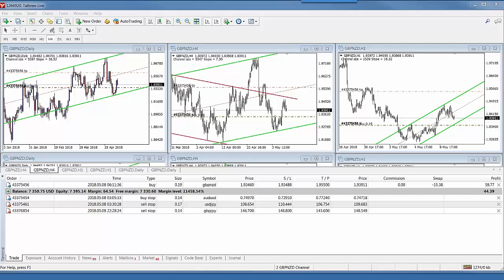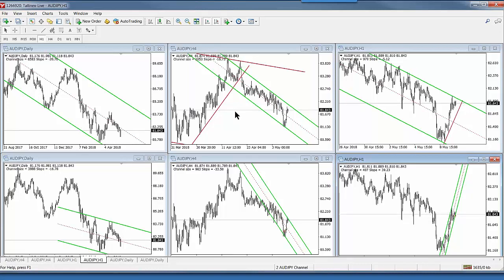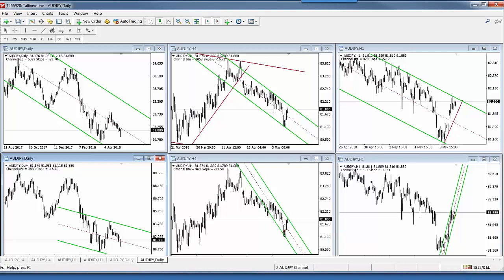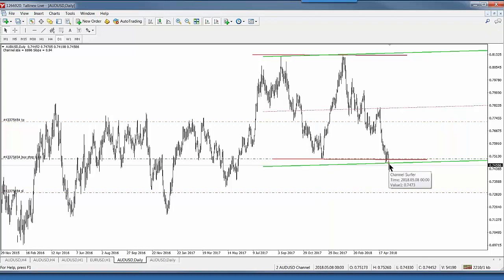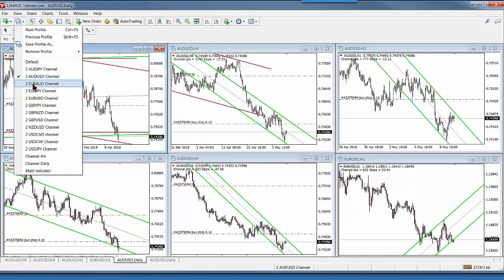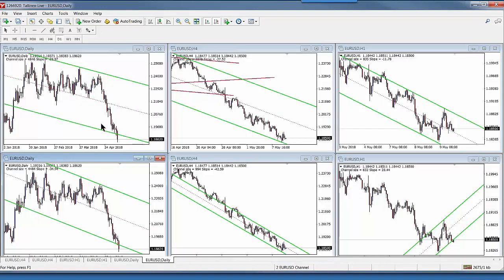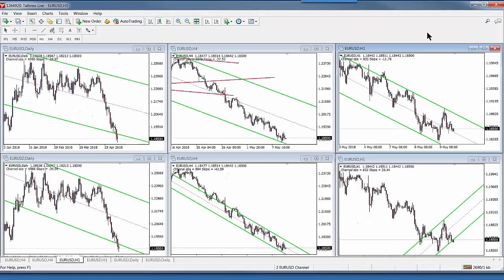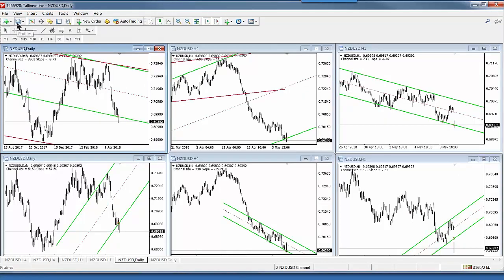Learn from this exciting Live Forex channel trading webinar.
Expert4x discusses channel trading strategies, emphasizing manual trading techniques for consistent profits and learning from market analysis.

Webinar Highlights
- 📈 Manual Trading: Focus on trading for just 10 minutes a day with an 80% success rate.
- 🔍 Market Analysis: Importance of analyzing previous trades to improve future decisions.
- 📊 Channel Bounces: Trading based on channel bounces and recognizing potential breakout points.
- ⚖️ Risk Management: Utilize support and resistance levels to determine stop-loss and target points.
- 📉 Avoiding Complexity: Keep trading strategies simple and intuitive, avoiding overly complicated rules.
- 📅 Timing: Trading can be done anytime, focusing on future price movements rather than immediate market conditions.
- 💡 Continuous Learning: Emphasizes the importance of adapting strategies based on market behaviour and personal experiences.

### Key Insights
- 📉 **Channel Trading Basics**: Identify three major turning points in the market to predict a fourth bounce. This foundational rule helps traders anticipate price movements effectively.
- 🧠 **Emotional Discipline**: Successful trading requires balancing emotional discipline and risk-taking. Learning from mistakes is essential for growth.
- 📊 **Use of Indicators**: While the channel indicator is helpful, traders should not rely solely on it. Adjust sensitivity settings to find optimal turning points for better decision-making.
- 🔄 **Flexibility in Strategy**: Adapt trading strategies based on current market conditions. A rigid approach can lead to missed opportunities or unnecessary losses.
- 🚫 **Avoid Overcomplication**: Many traders tend to complicate simple strategies, making them less effective. Keeping it straightforward increases clarity and success.
- 📈 **Pending Orders**: Utilizing pending orders allows traders to set up trades without constant monitoring, aligning with longer-term strategies and reducing stress.
- 🔄 **Market Cycles**: Understanding market cycles and trends enhances the ability to identify potential reversal points, leading to more profitable trades.